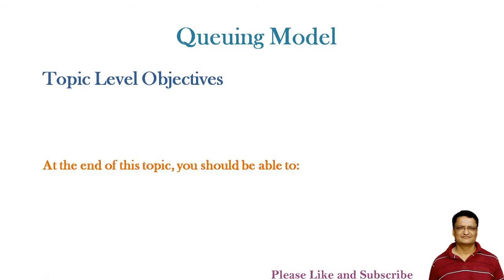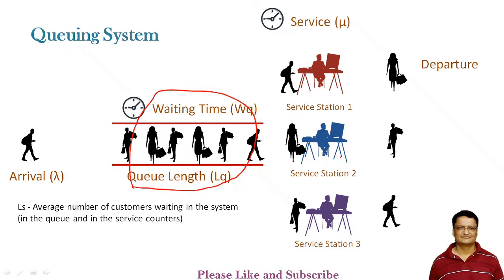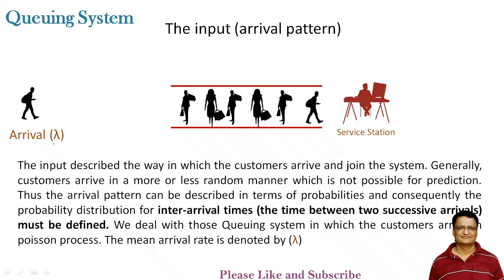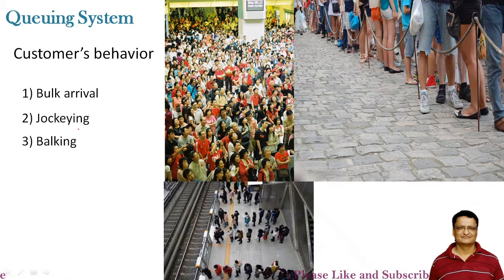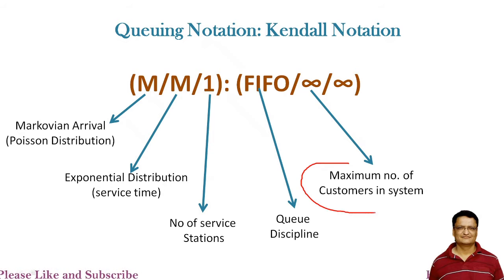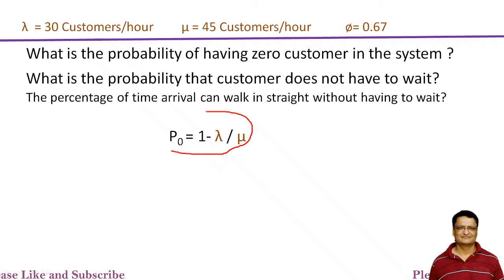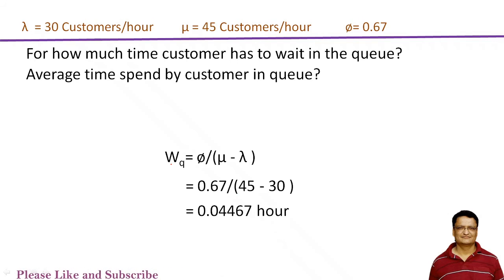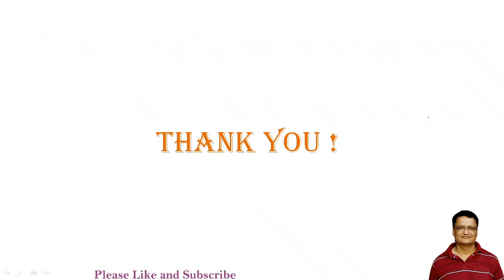Queuing theory in operation research | Single Server Queuing System | Solved problem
50 + Videos
35 + Lessons
40 + Solved Problems
⌚ Video Timeline ⌚
0:00 - Introduction
0:24 - What is a queuing system?
1:54 - Components of queuing system
4:23 - Why to study queuing system?
6:20 - What is arrival pattern?
8:01 - What is service pattern?
9:18 - What is queue discipline?
10:30 -What is customer behavior in queue?
11:40 -Kendall notation for queue system
15:00 - Solved problem
Learn basics of Queuing model in most exiting way
What is Queuing model or Waiting lines
Queuing model notation for  Single Server Queuing System
What is arrival rate and service rate
What is arrival  and service pattern
What is customer behavior
What id FIFO and LIFO
How to solve the problems in Queuing model or Waiting lines